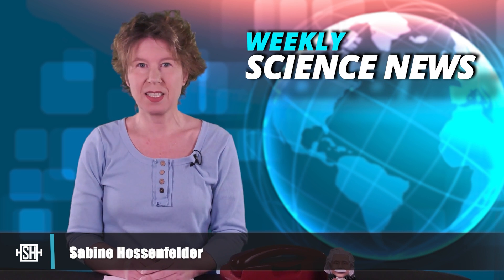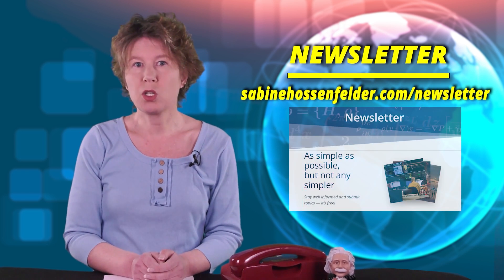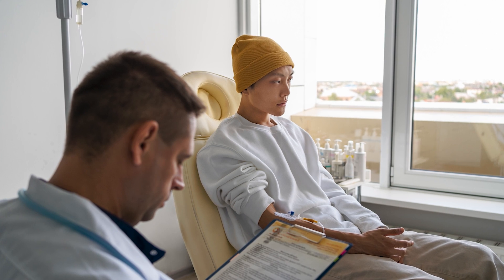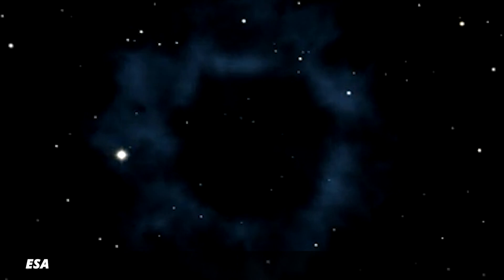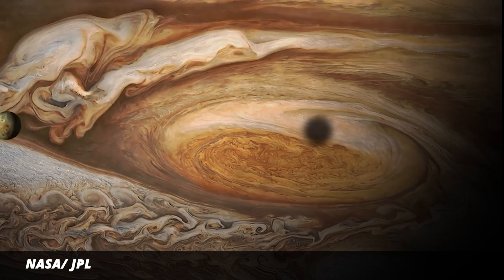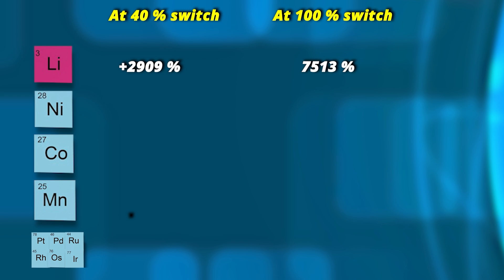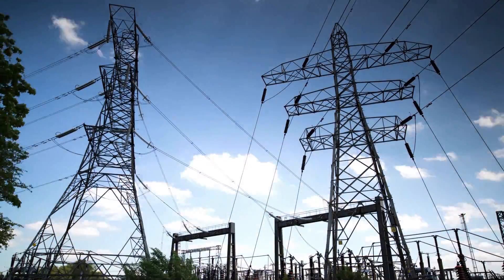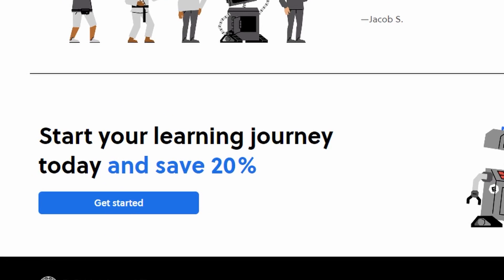AI rediscovers Einstein's Time Dilation and Kepler's 3rd Law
Try out my quantum mechanics course (and many others on math and science) on Brilliant using the You can get started for free, and the first 200 will get 20% off the annual premium subscription.

Today we’ll talk about artificial intelligence that rediscovered Kepler’s laws, solar flares in the laboratory, nano-surgery with tiny magnets, a candidate for a strange star, what the new JUICE spacecraft will look for, how much air pollution is avoided by nuclear power, a software that creates 3d models from 2d drawings, an estimate for how much rare earth metals the energy transition will need, and of course the telephone will ring.

00:00 Intro
00:35 AI Rediscovers Natural Laws
02:50 Solar Flares in the Lab
04:30 Nanosurgery with Magnets
06:05 A Strange Star?
09:23 The JUICE Mission Launched!
10:58 Rare Earth Metals for the Energy Transition
13:02 3D Objects from 2D Sketches
14:01 How Much Air Pollution Would Phasing Out Nuclear Cause?
15:55 Learn Science With Brilliant